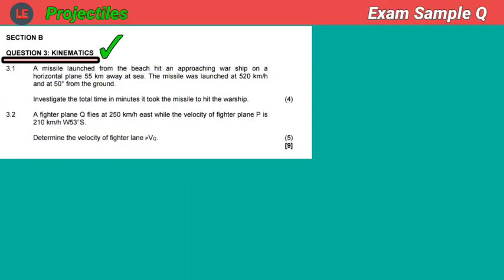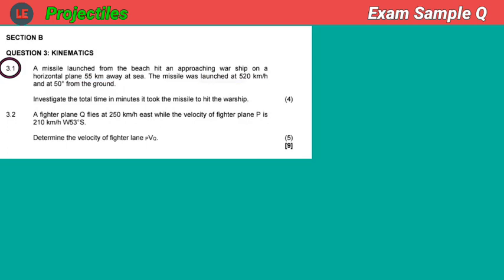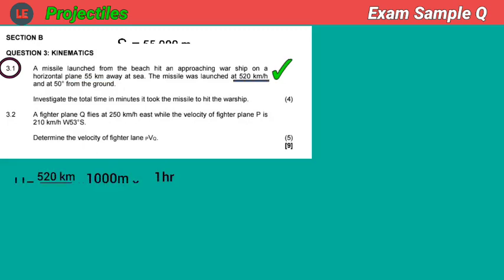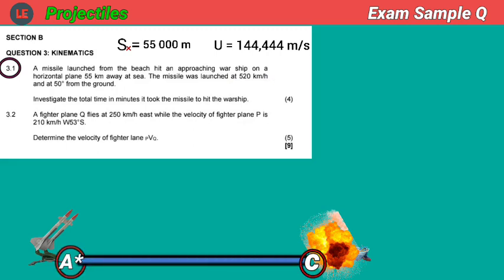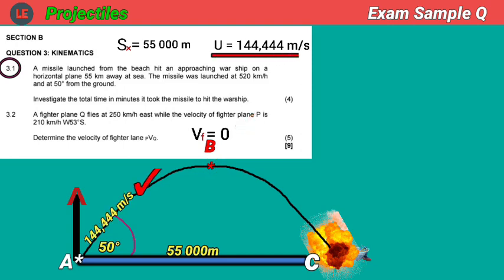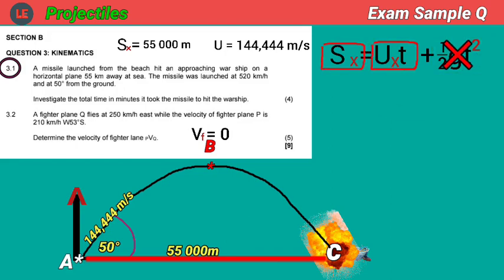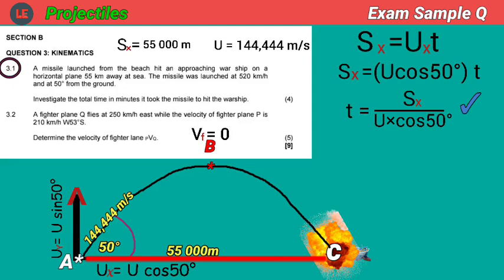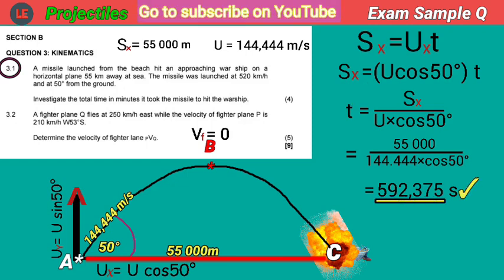Projectiles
Projectile basic